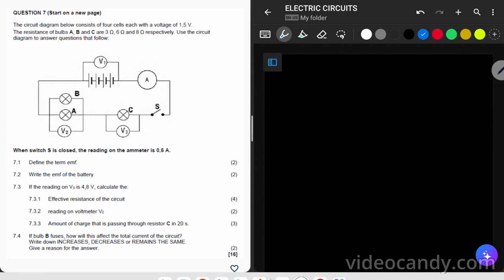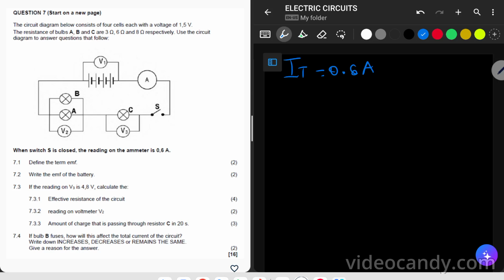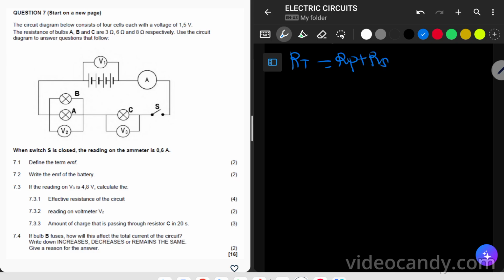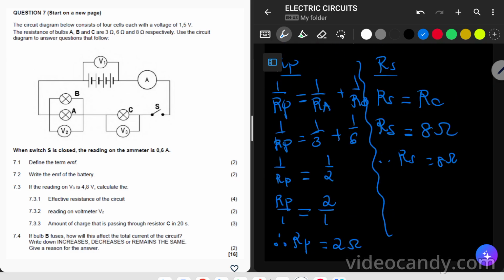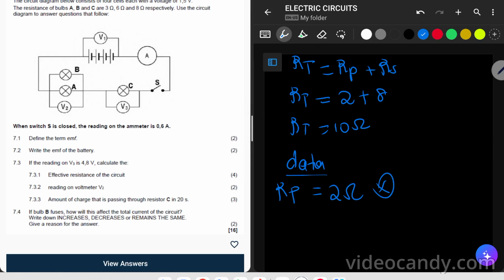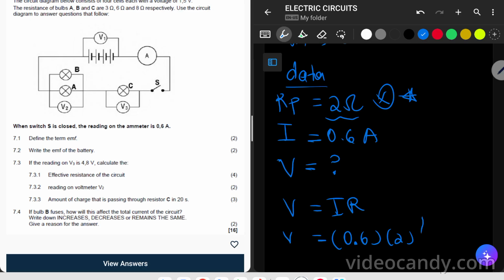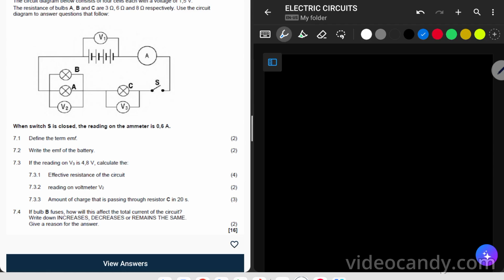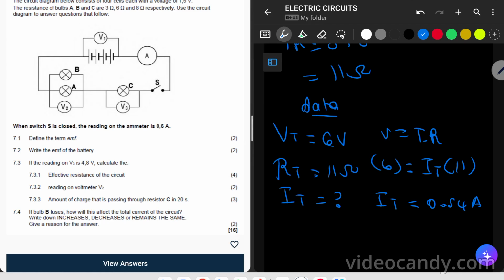Physical Sciences - Electric Circuits Question (Grade 10 and 11)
In this video, Andiswa breaks down an electric circuit question to help you understand how to approach similar problems. Rewatch the video until you get it, and don’t hesitate to reach out if you have any questions.